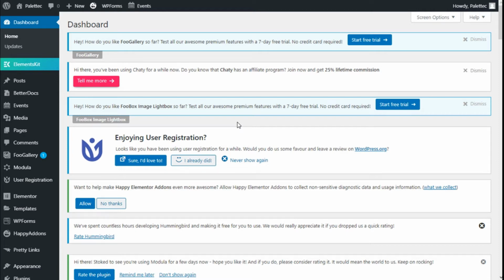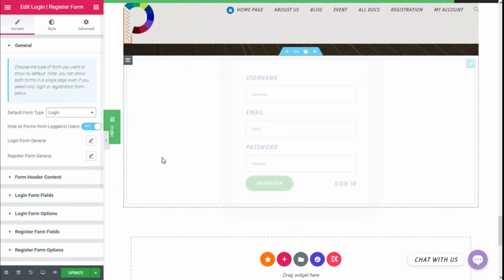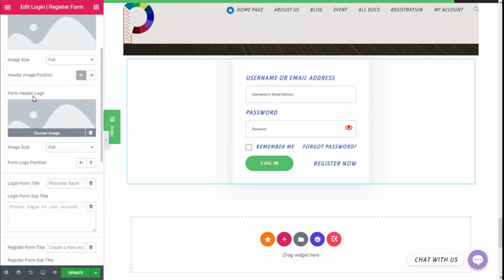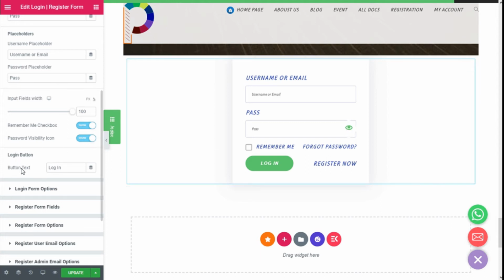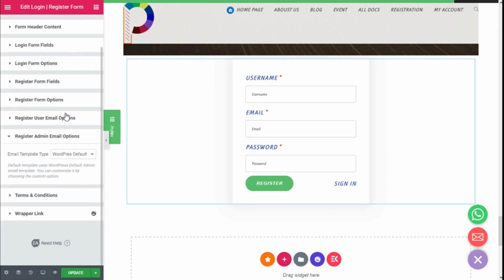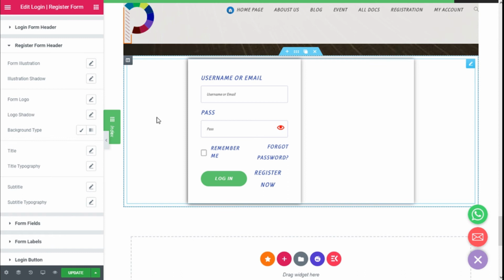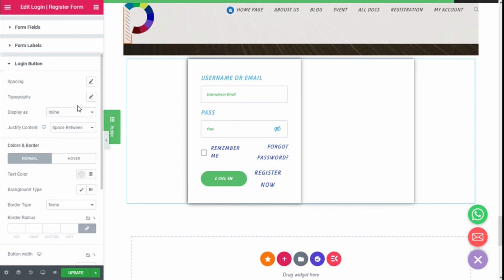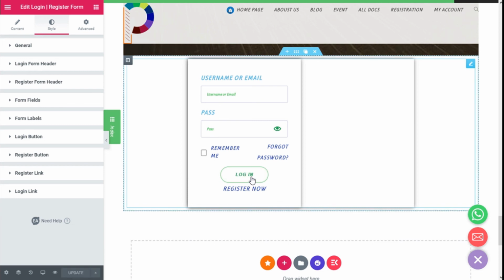How to add Login and Registration Forms to Wordpress.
Simple way to add a Login and Registration Forms to Wordpress website using Elementor page builder and Essential Addons for Elementor plugin.